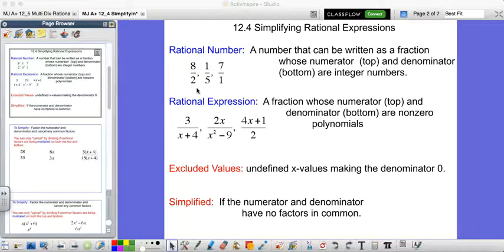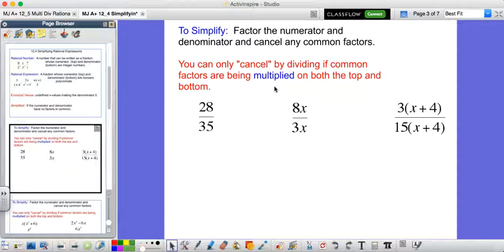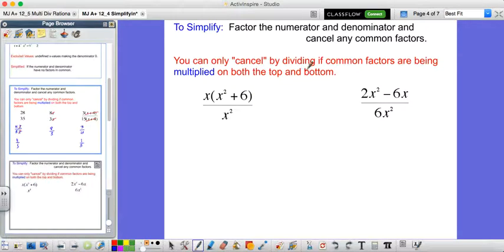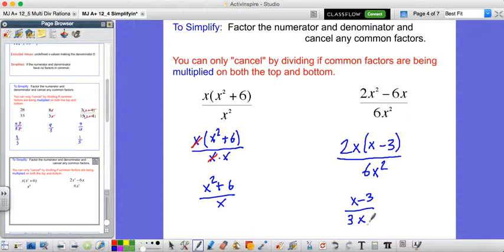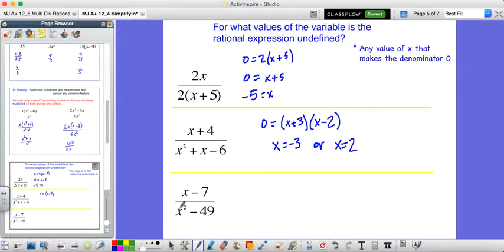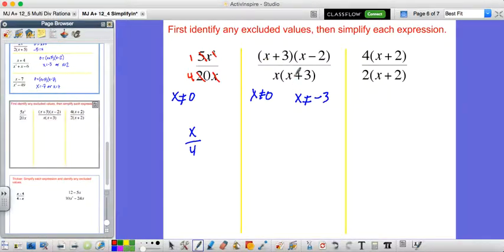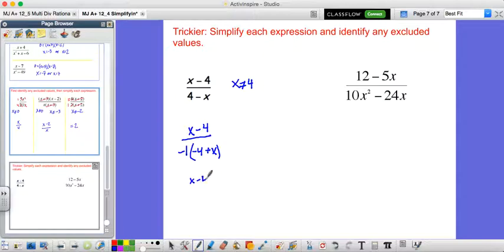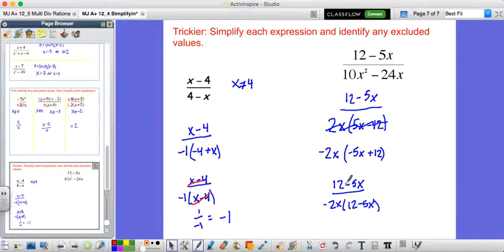12.4 - Simplify Rational Expressions